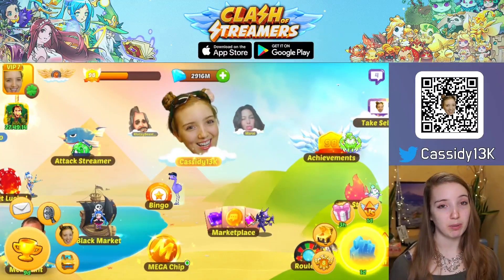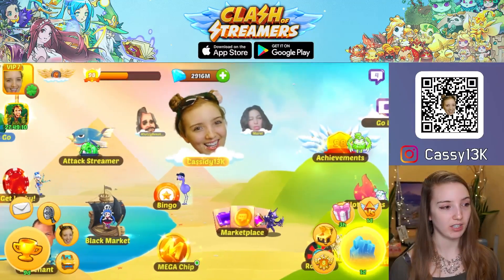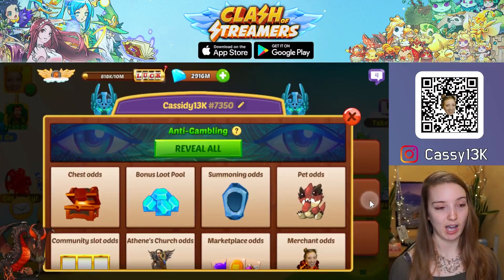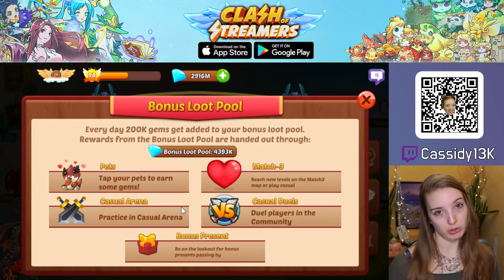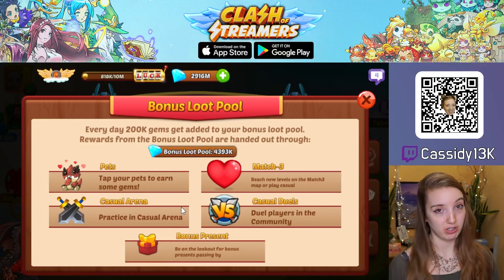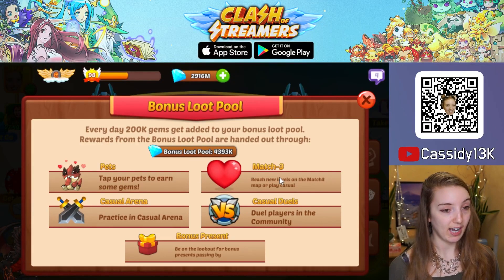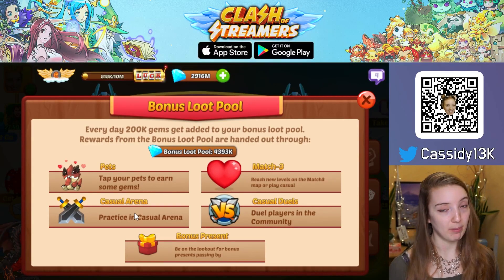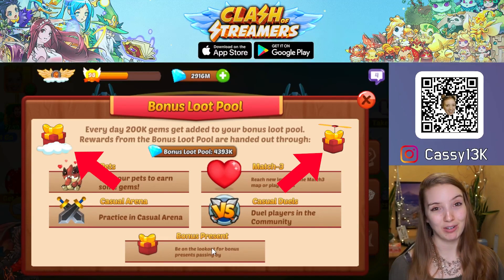Bonus Loot Pool in Clash of Streamers - Get Extra Rewards From Casual Play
This video explains the Bonus Loot Pool in ClashOfStreamers
You can find your bonus loot pool in the Odds Menu of the Avatar building. Here you can see the extra free rewards you can get from:
- catching flying presents
- completing casual match3 games
- fighting casual duels
- casual arena battles
- tapping pets

Video taken from my daily twitch livestreams, edited by DBarkz, thumbnail by N3ky. I'm part of the development team behind the game and do support, but this is my private channel where I simply upload tips and explanations to help players. If you would like to contribute by providing valuable VOD timestamps or video edits, please reach out! :)